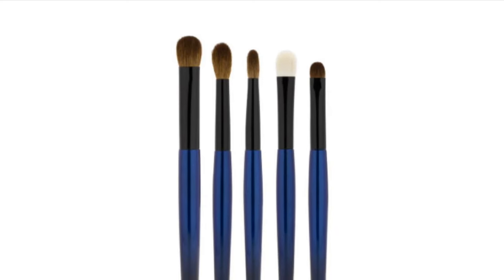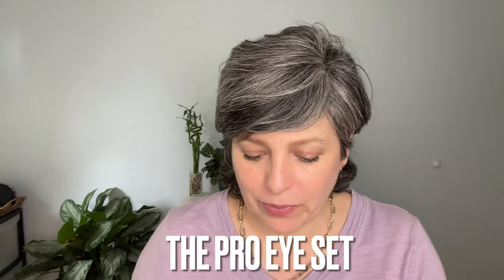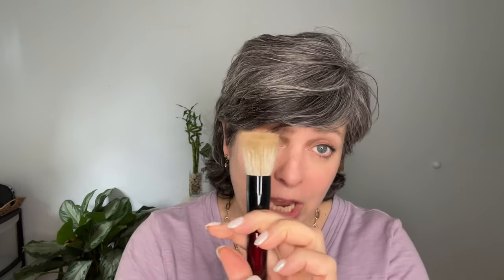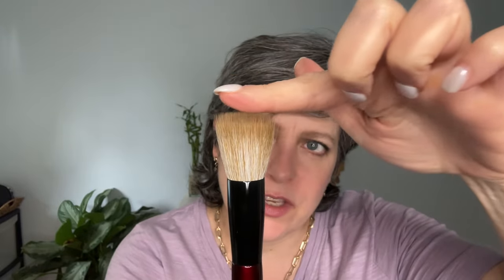Sonia G Sheer Buffer Brush - A new Favorite?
Sonia G Sky Eye Set (blue handles):
Sonia G Pro Eye Set (red handle):